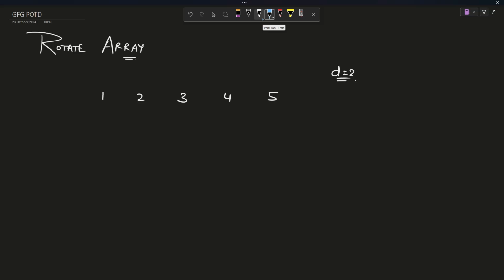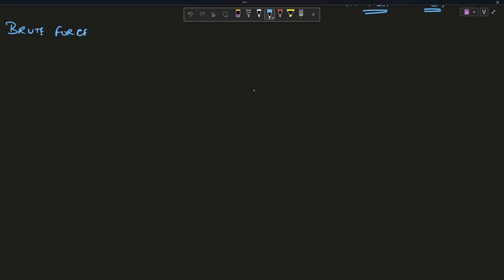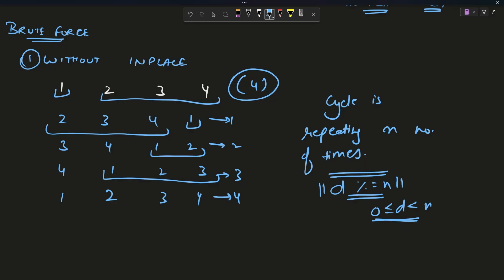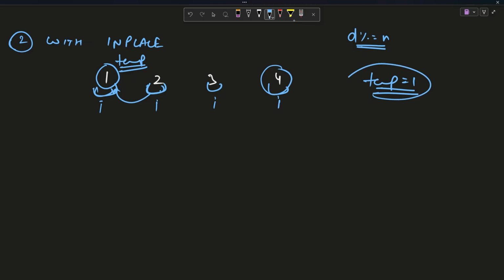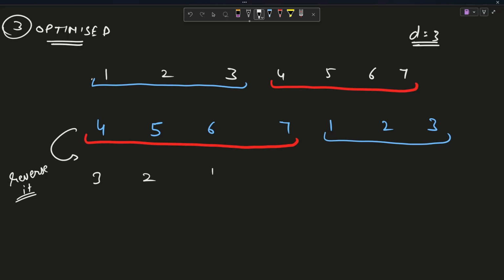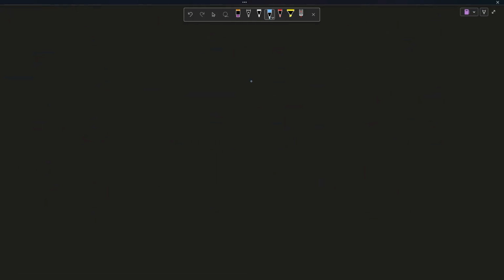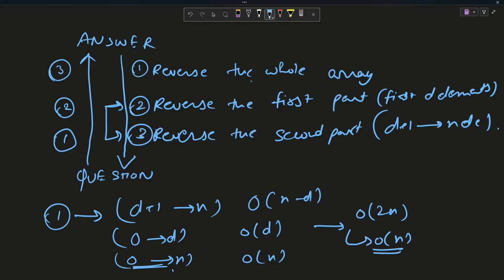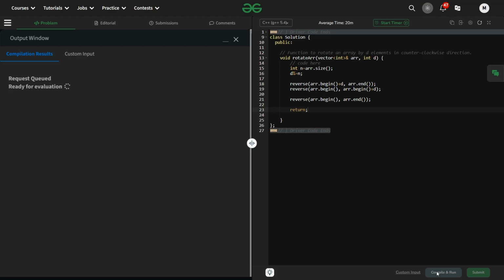Rotate Array | gfg potd | 18-11-2024 | GFG Problem of The Day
🚀 Solving Geeks for Geeks Problem of the Day(POTD) in C++ | Rotate Array
 | Intuition Explained🧠